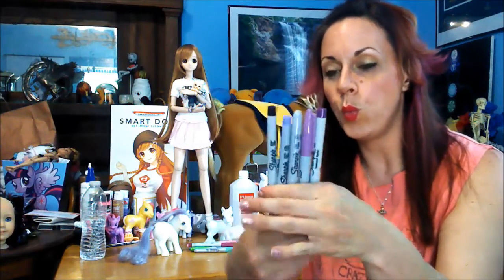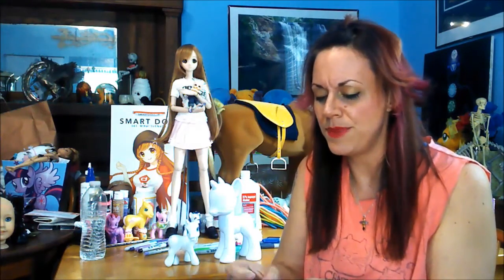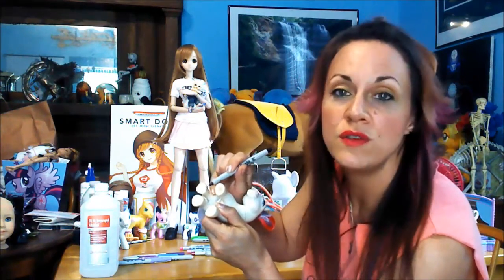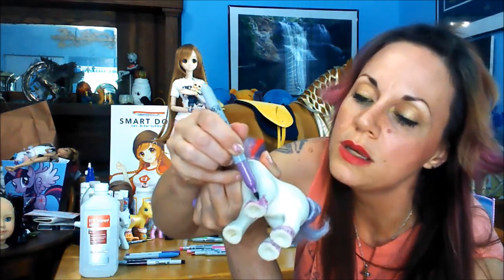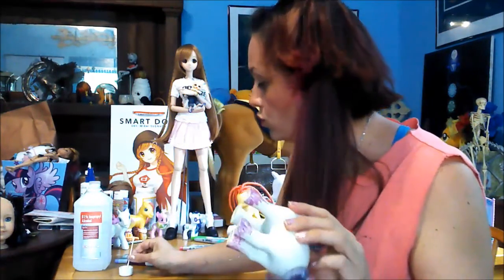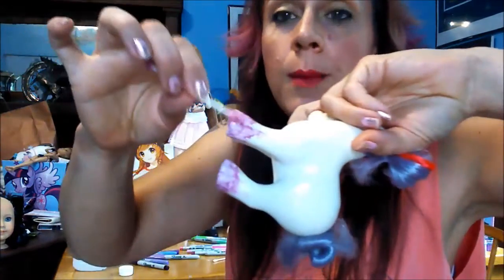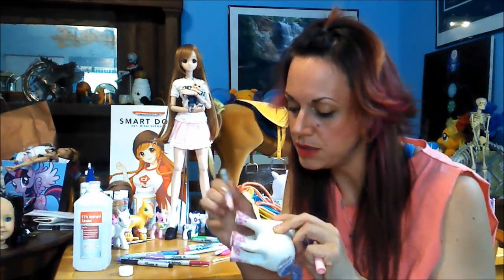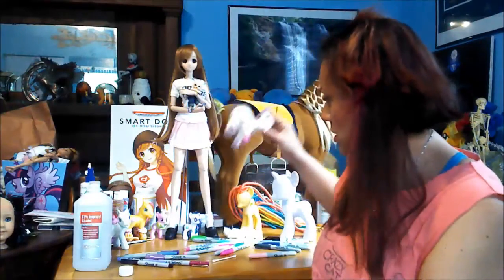OOAK MLP Anti-tutorial w/Sharpie- PT1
Since this video was so long I cut it into three parts; Here's part1, G1!!! :D

BUY MY ARTWORK!!

On eBay

On Etsy